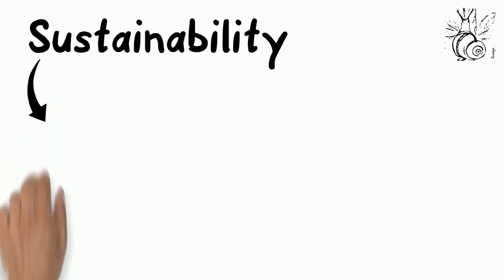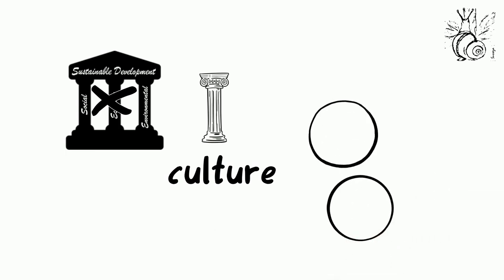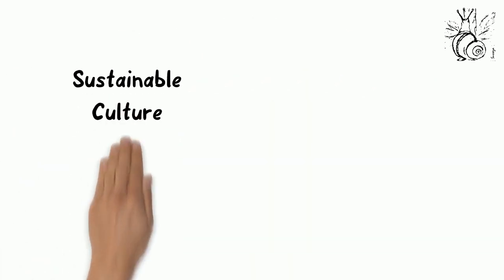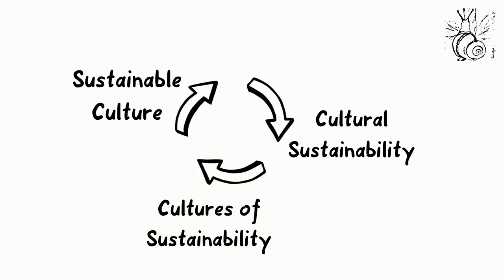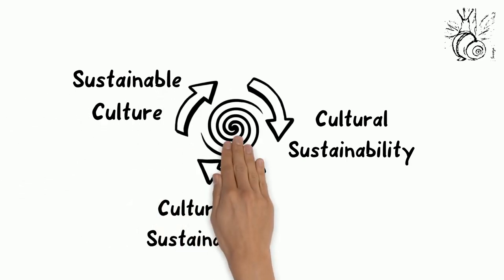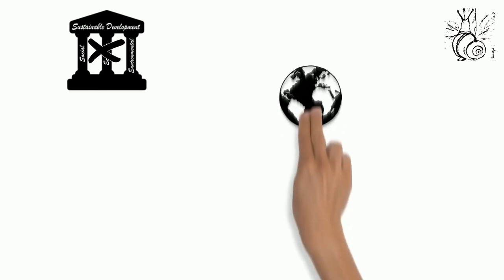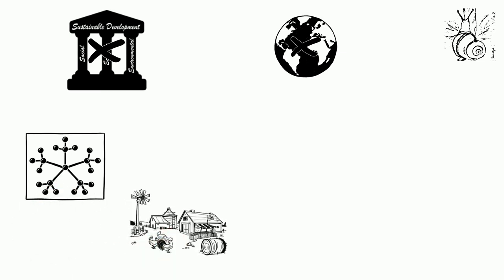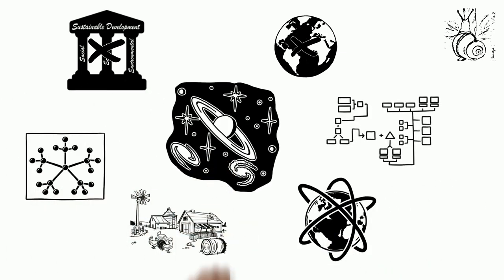The Importance Of Culture For Sustainability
Sustainability is generally associated to sustainable development, which is based on the three-pillars model. These pillars are: the social, environmental and economic ones. Due to its very transformative and processual qualities, culture might not provide a renewed model for sustainability.
Learn more about it with our video!

This video was produced by: Andressa Schröder. Responsibility for the accuracy of the content provided resides solely with the authors.